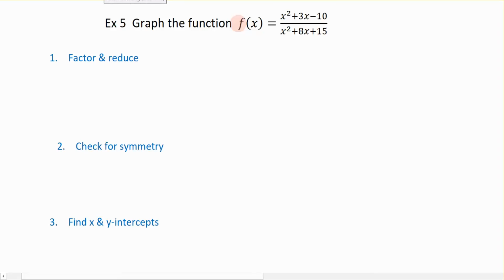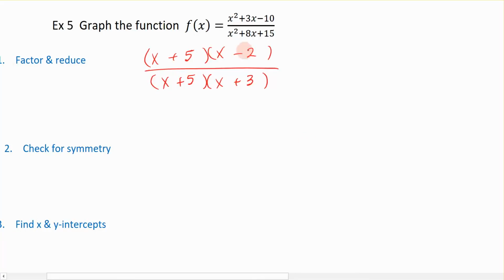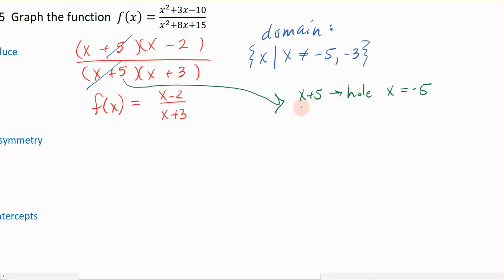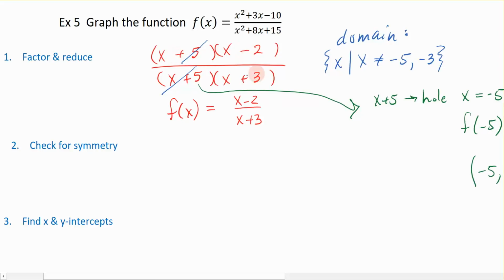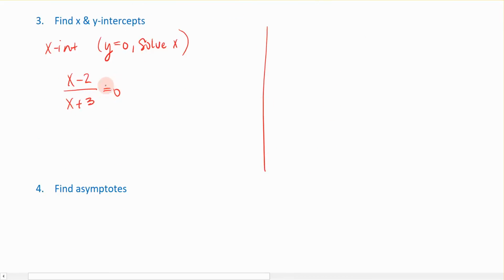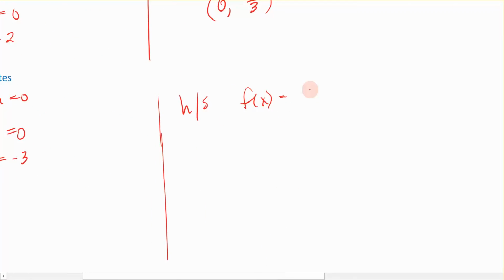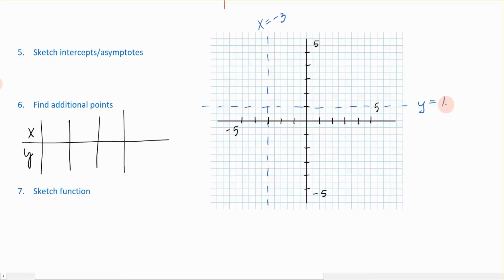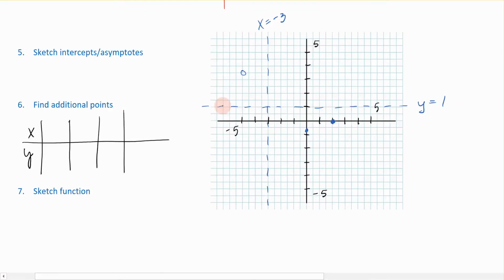3.5d Ex 5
rational graph